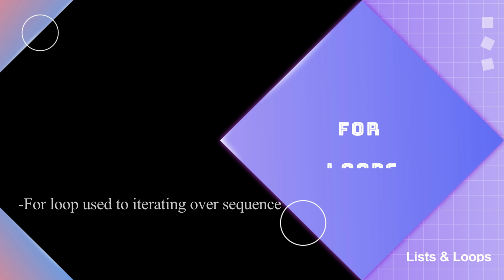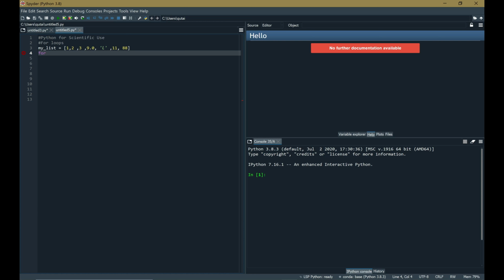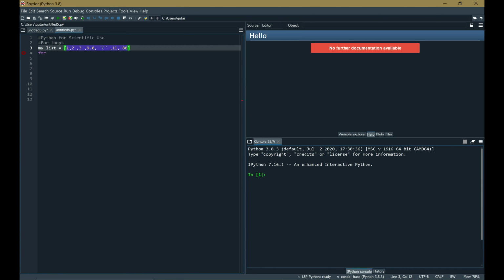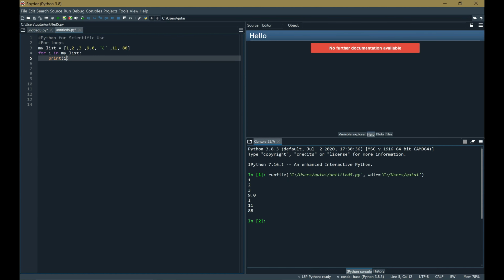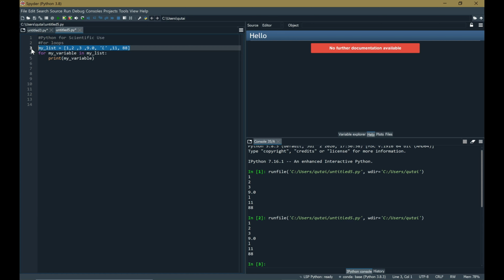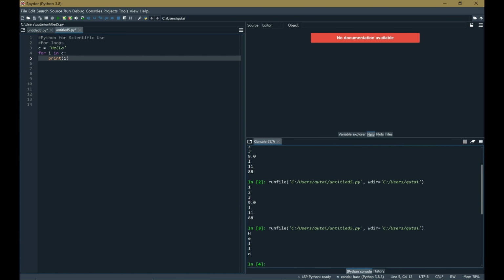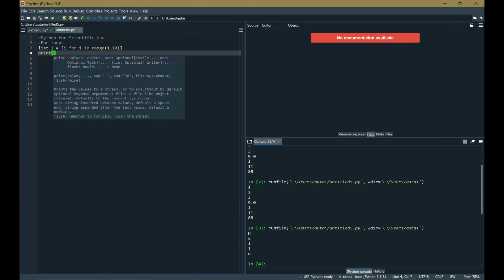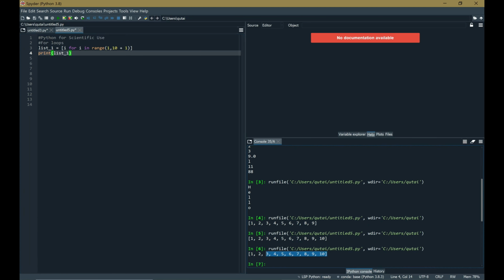How to use for-loops in python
Here you will learn what for-loops in python looks like.